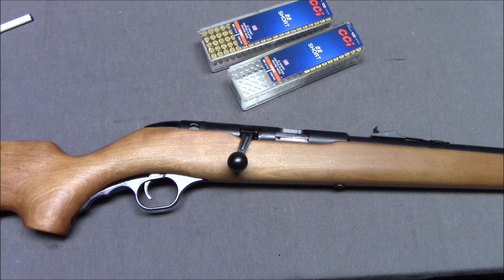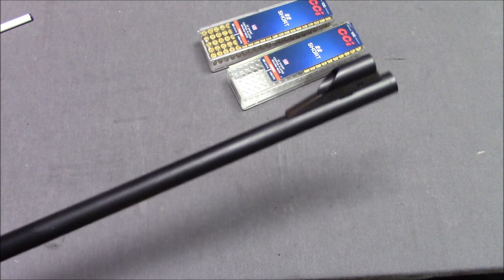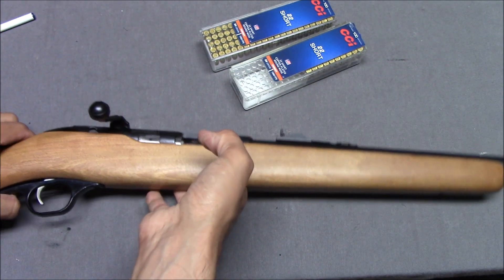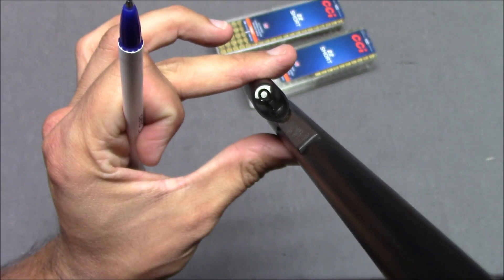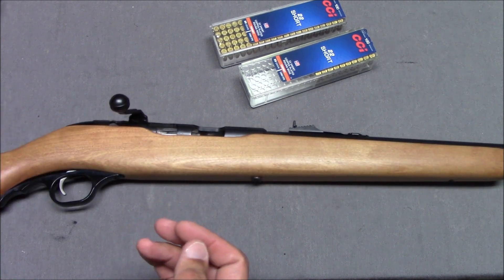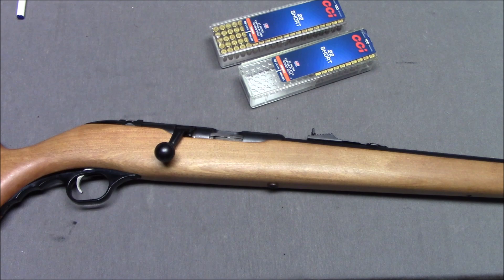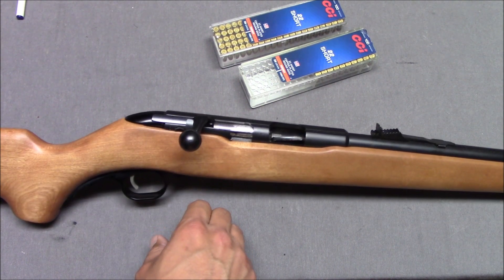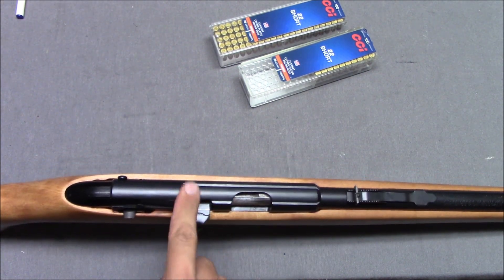Mossberg 320B. The Most Confusing Rifle I've Ever Owned.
This is a single shot .22 caliber rifle that has some surprising features to it.